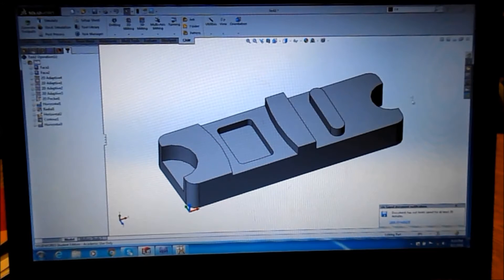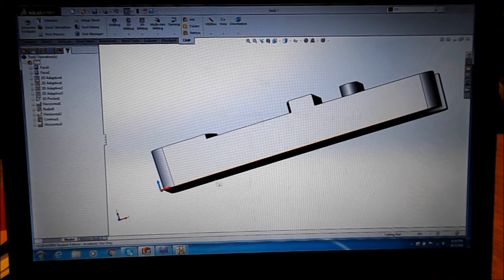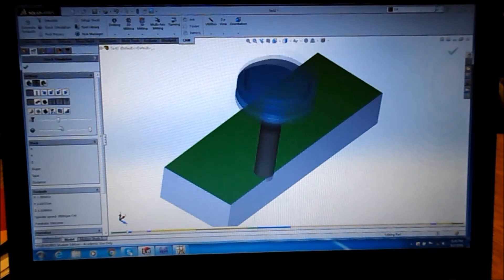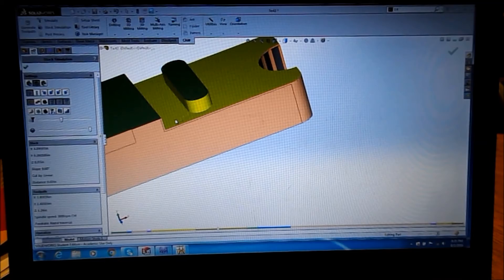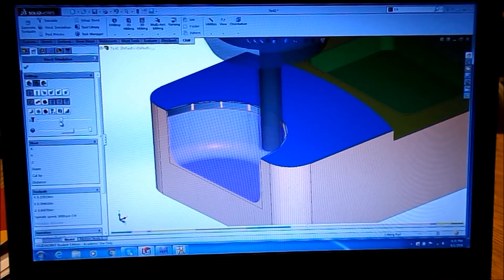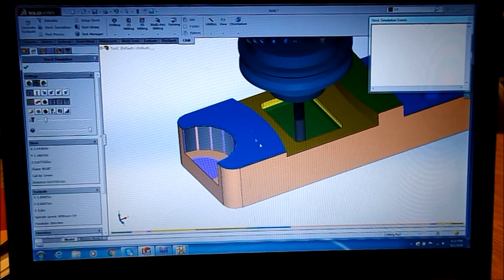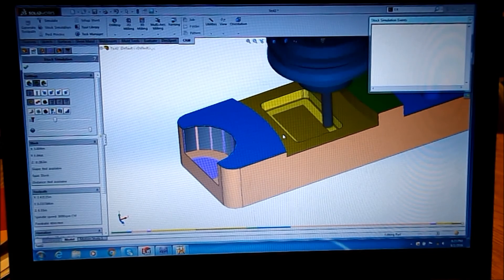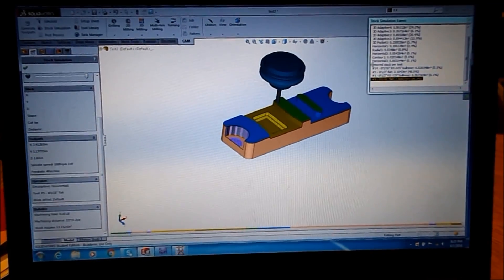HSMWorks3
Using HSMWorks on a SOLIDWorks part. Intro video